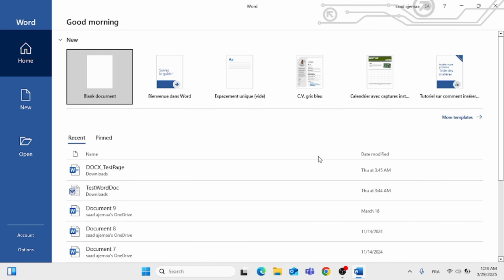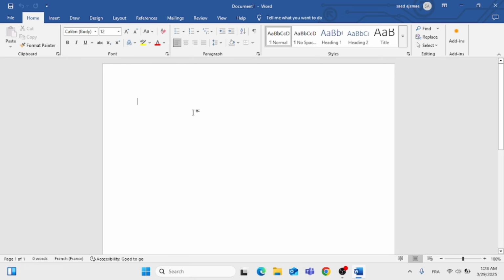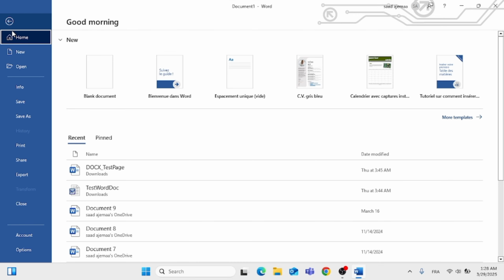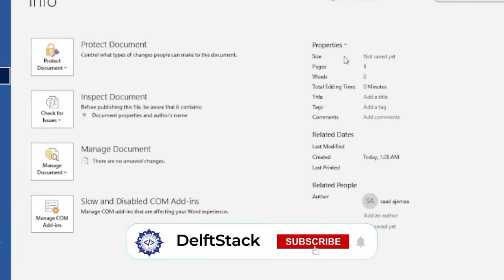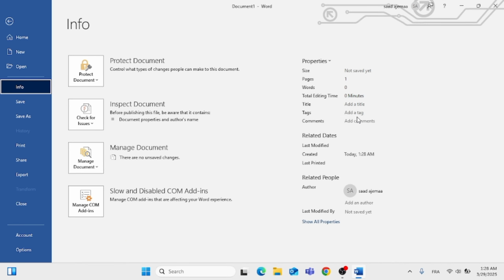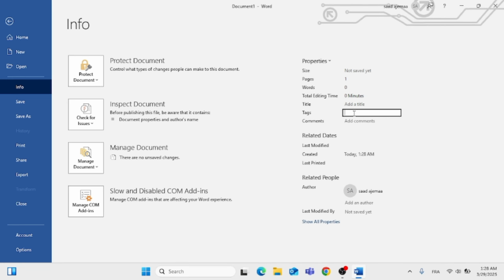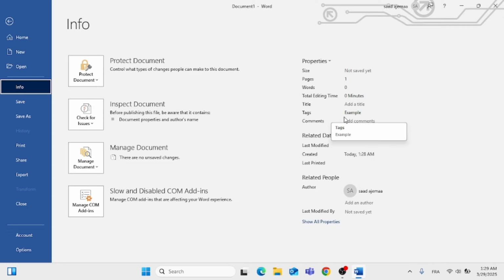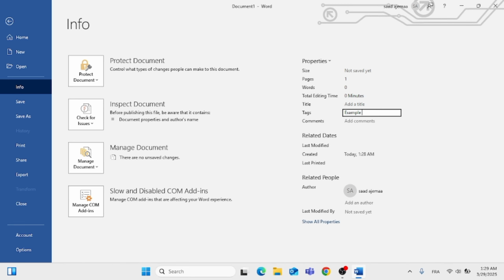How to Use Tags in Microsoft Word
Want to stay organized and quickly find your documents in Microsoft Word? 🤔 In this tutorial, we'll show you how to use Tags in Microsoft Word to improve file searchability, categorize documents efficiently, and enhance your workflow. Whether you're managing multiple projects or just want to streamline your files, this guide has you covered!

🔹 What You'll Learn in This Video:
✅ What are Tags in Microsoft Word? – Understand the purpose and benefits of using tags.
✅ How to Add Tags to a Document – Step-by-step guide on assigning keywords to your files.
✅ How to Edit and Remove Tags – Keep your documents up to date and well-organized.
✅ How to Search for Tagged Documents – Quickly locate files using Windows File Explorer.
✅ Bonus Tips! – Best practices for effective document management.

📌 Timestamps
⏱ 00:00 - Introduction
⏱ 00:22 - Where to find Tags in Microsoft Word?
⏱ 00:41 - How to Add Tags to a Document
⏱ 00:59 - How to Edit and Remove Tags

Managing documents can be frustrating when you can't find what you need. Using tags in Microsoft Word helps you:
✔️ Locate files faster without opening them one by one.
✔️ Stay organized with custom keywords for different projects.
✔️ Improve productivity by making document searches seamless.

This tutorial is beginner-friendly, so anyone can follow along! 🚀